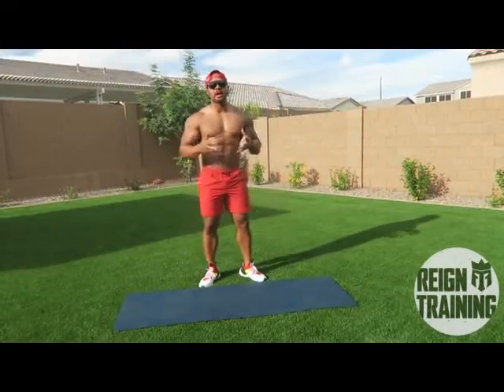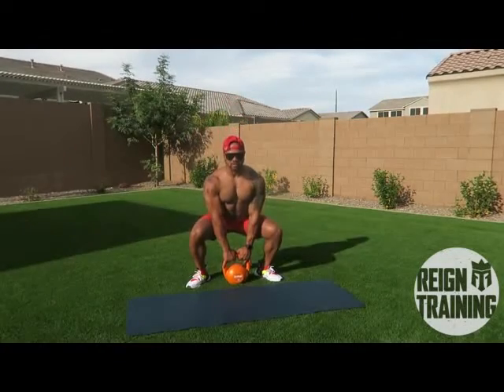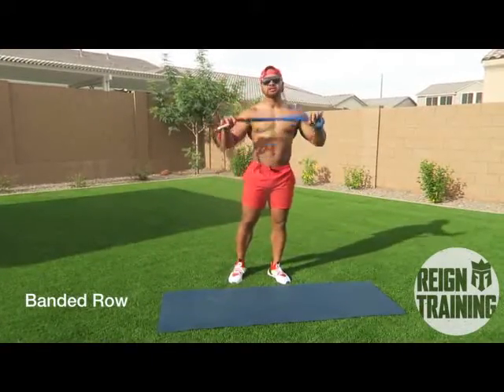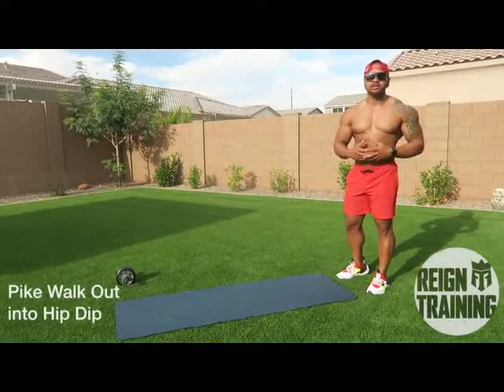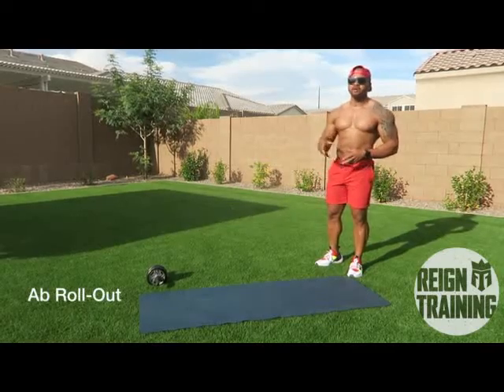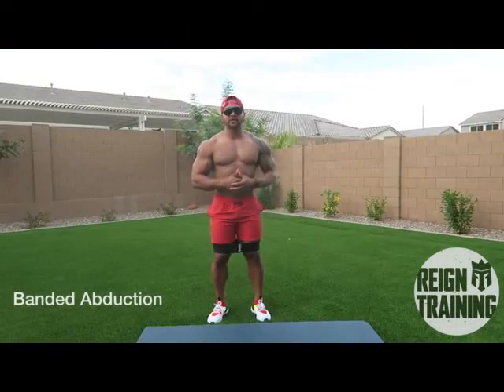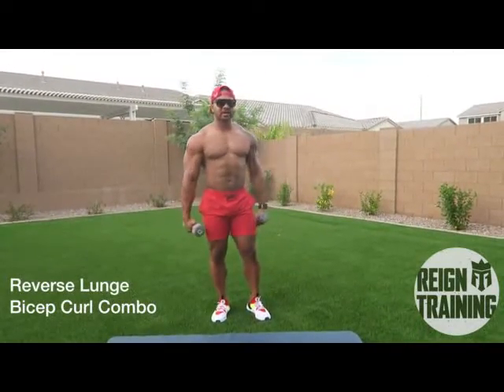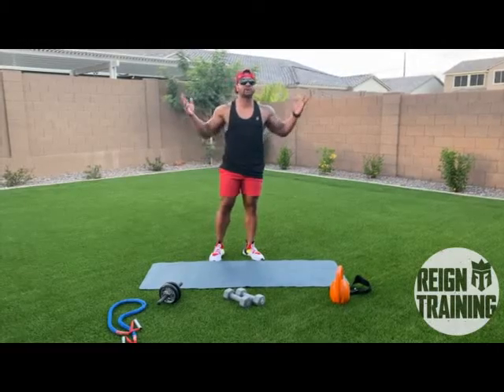REIGN Training - Full Body Workout with Jofizique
Reign Training presents a Full Body Workout with Jofizique

Jo is a National level Men's Physique competitor, online wellness/competition prep coach and entrepreneur. Jo has earned 3x Overall Men’s Physique Championships including, Arnold Classic, LA State Championships, Utah Cup and also placed 7th in his class at USA Nationals one of the biggest national shows hosted.

He has been in the health & wellness industry since 2011 as a nationally certified personal trainer/wellness coach. Jo has also been awarded Top 40 Under 40 successful entrepreneurs in the southern region of the US. He owns his own multi level coaching business named Xthetic Fizique, which offers semi private training, 1on1 private training, large group training, wellness coaching, online competition prep, nutrition coaching and meal prep service.

Jo's ultimate goal is to inspire individuals to challenge themselves on a daily basis. His main agenda is creating healthy active lifestyles. His passion is wanting to travel the world sharing his ability to become a better you!